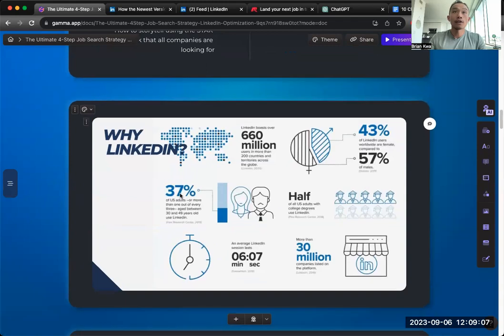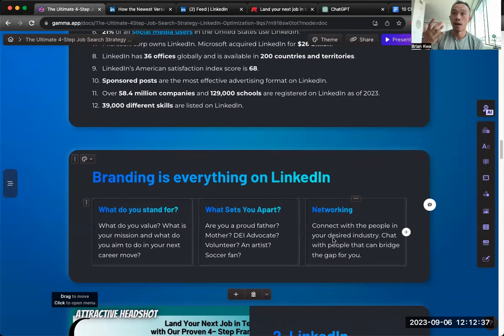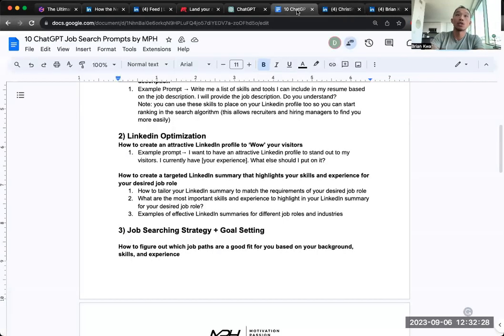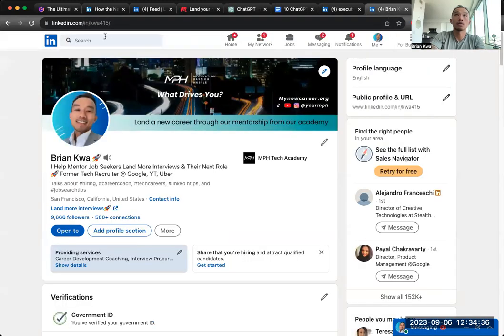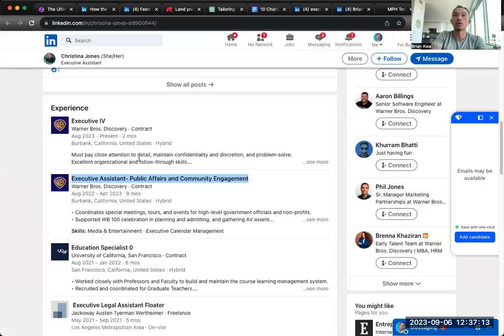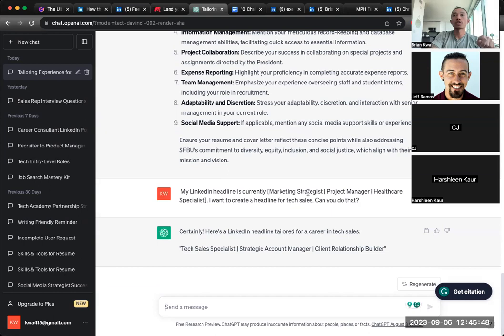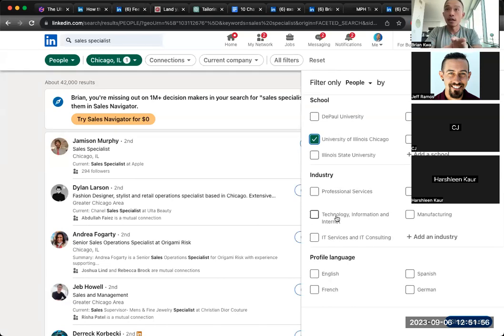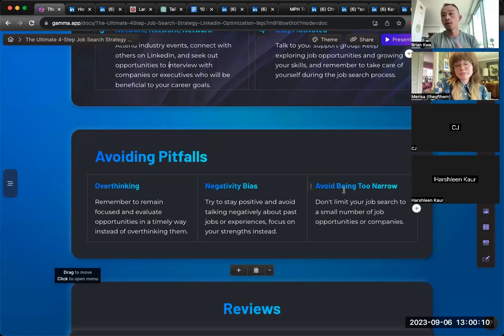How to land your next job in tech Part 2: LinkedIn Optimization by Dan & Brian from MPH Tech Academy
In this video we go over how to Land your next role in tech using LinkedIn and how to create an attractive profile. This is the same exact method I used to attract employers from big tech companies.

🚀 Thinking about a new career in tech or need some mentorship?